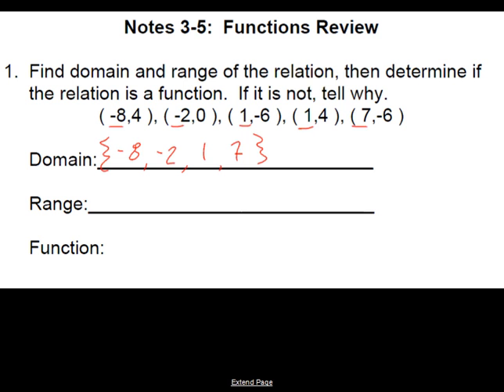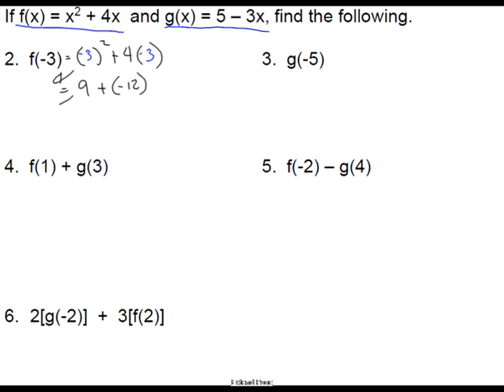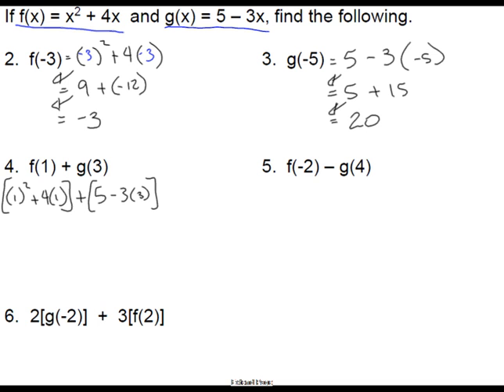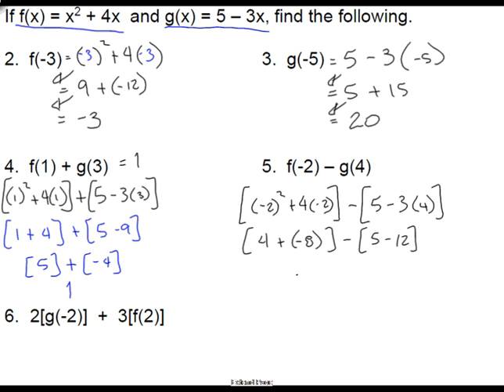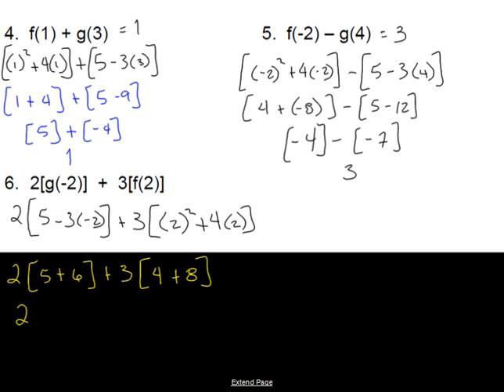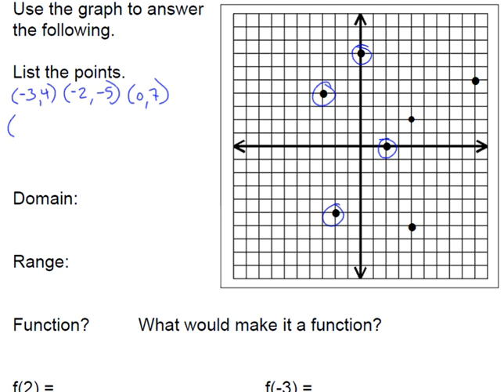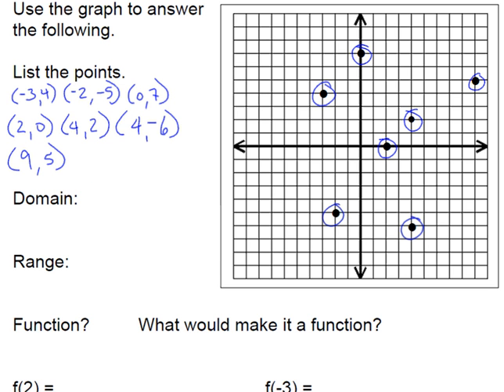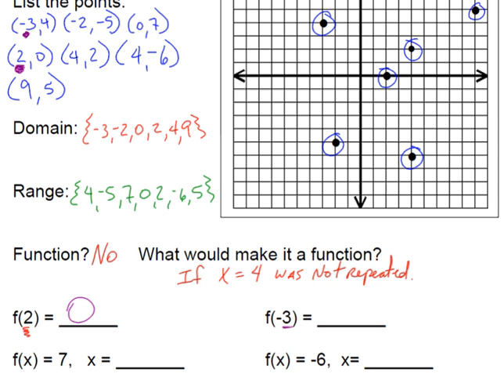3 5 Functions Revisited Notes new